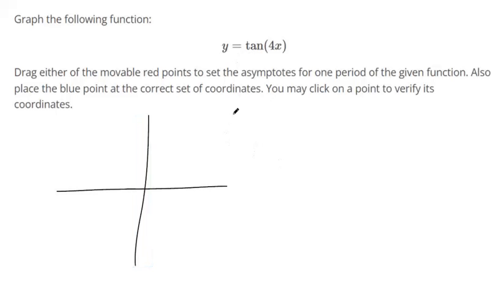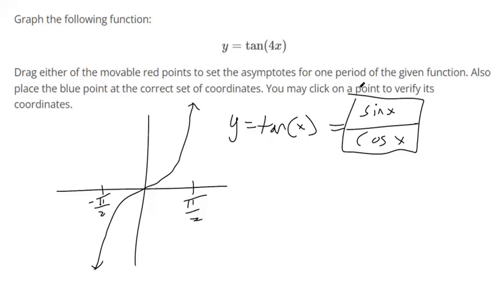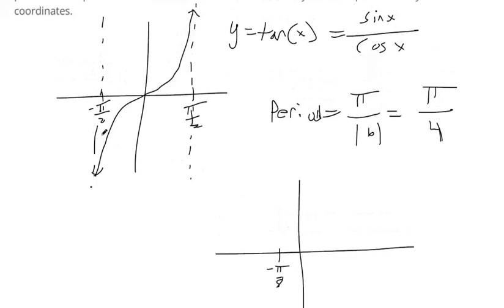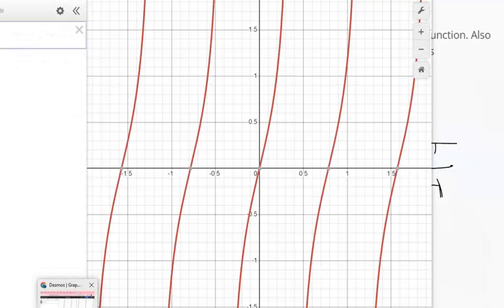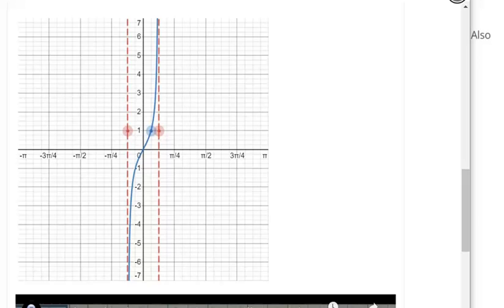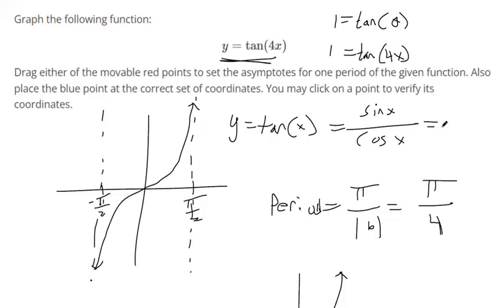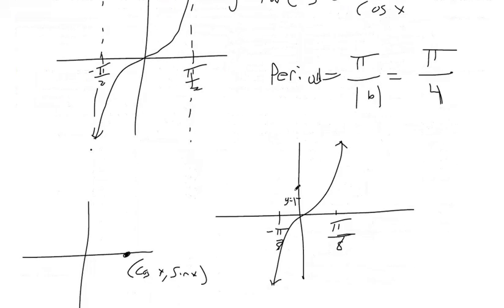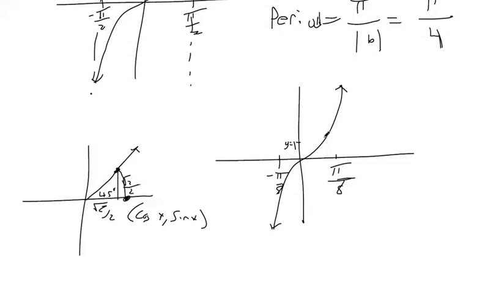Graph tangent or cotangent functions over different periods